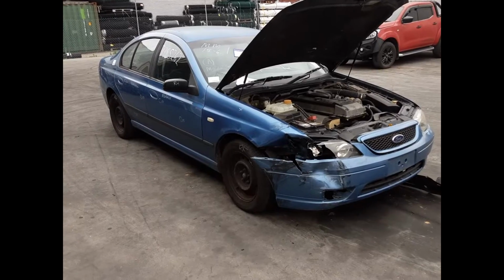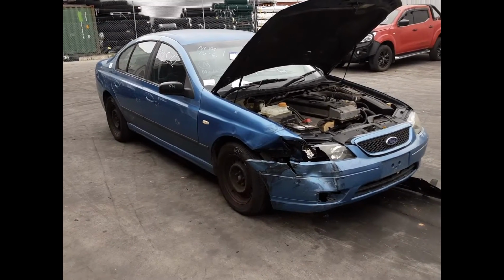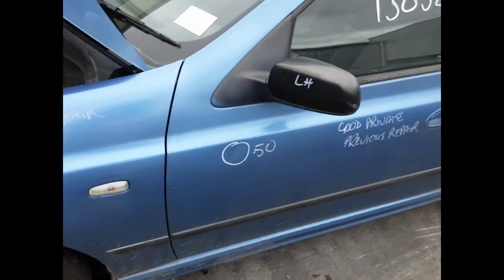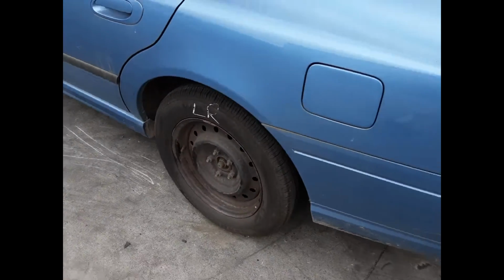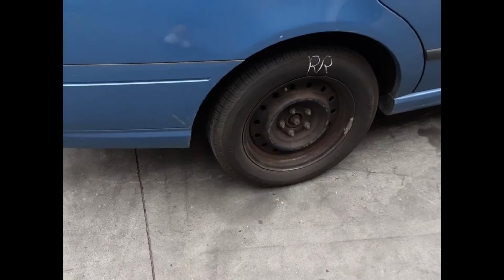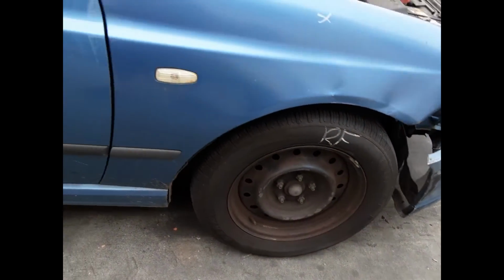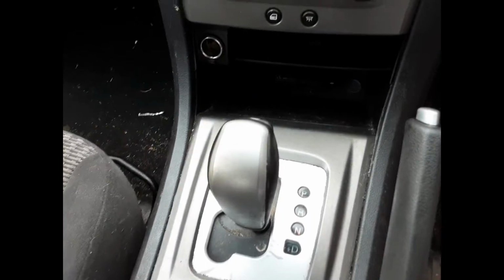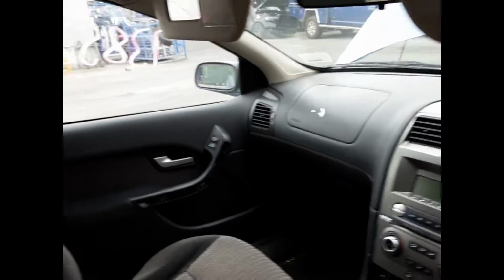Wrecking – 2006 Ford Falcon – Automatic RWD 5103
2006 Ford Falcon – Automatic 5103
 4.0 Litre 6 Cylinder Petrol
Stock # 5103
Hi, this is Chris from Total Parts Plus, and today, we have a 2006 BFL Ford Falcon XT sedan, stock reference number 5103.
This shape runs from the tenth month, 2002, through to the ninth month, 2010. It has a four litre, six-cylinder petrol engine, backed by an automatic rear wheel drive transmission. Four litre, six-cylinder petrol engine.
We have the left hand headlight. Left guard has a previous repair. Left front 16-inch steel rim with a good tyre. Left power door mirror. Left front door has two dents. Left hand side skirt. Left rear door has small dents. Left rear 16-inch steel rim with a good tyre. Boot lid's just a little faded on the top. Tidy bumper cover, with a cutout for the tow-bar. Factory fitted tow-bar supplied with all bolts, brackets and loom.
Right hand taillight. Right rear 16-inch steel rim with a good tyre. Right hand side skirt. Right rear door has three small dents, right front door has two small dents. Right power door mirror, and a right front 16-inch steel rim with a good tyre.
We have the power window master switch. This vehicle is fitted with grey cloth interior, automatic gear shifter, single-stack CD player, interior mirror, courtesy lamp, left sun visor, right sun visor, and rear seats.

Ebay Store:  Total Parts Plus 1